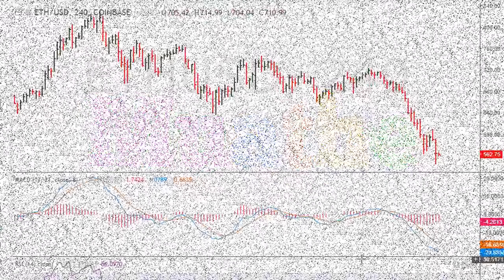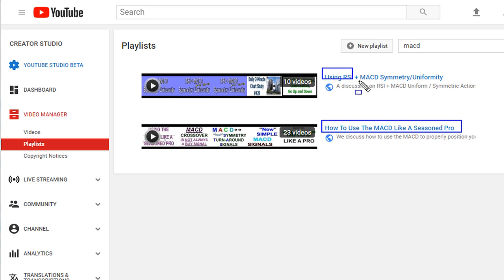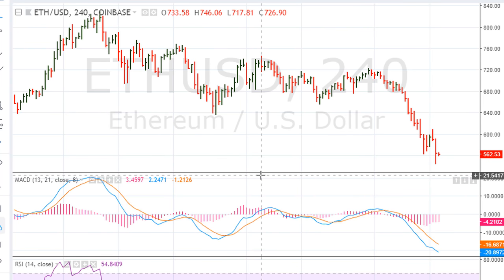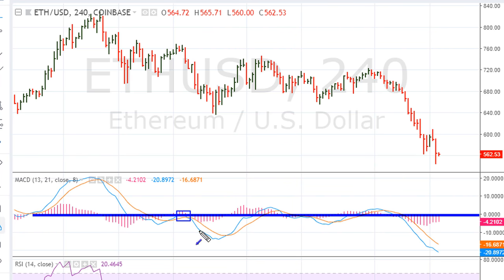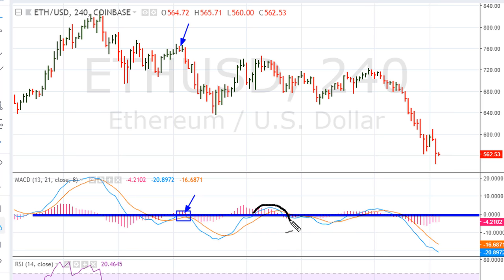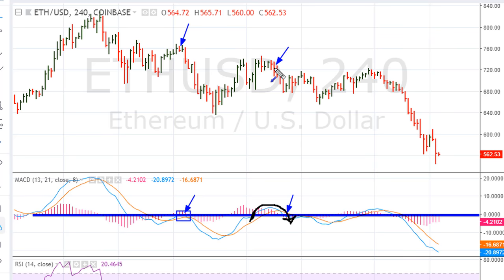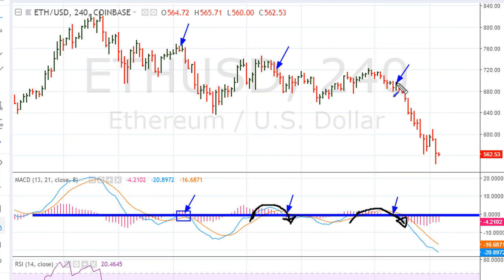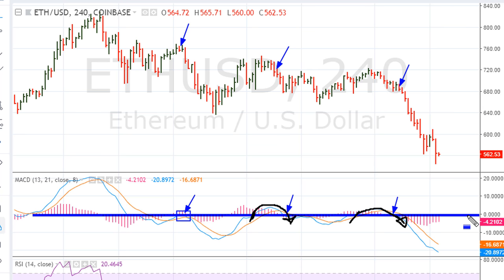MACD Symmetry And Zero Line Rejection - #740 - Part of 15+ Videos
A unique and powerful way to use the Moving Average Convergence Divergence indicator - MACD - for swing trading. We look at Ethereum in the example.

"How To Use The MACD Like A Seasoned Pro"

Ethereum USD (ETH-USD)
$ETHUSD, ETHUSD
$ETH.X

Crypto trading pro
Crypto trading live
Crypto trading tips
Crypto trading setup
Crypto trading platform